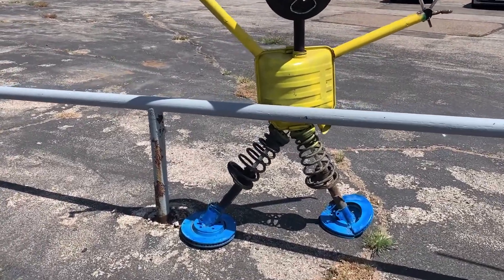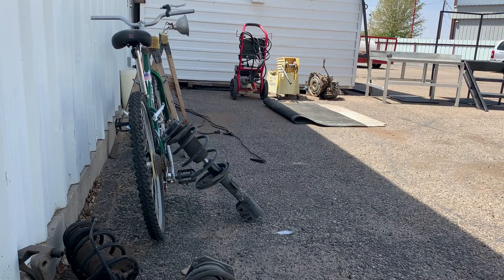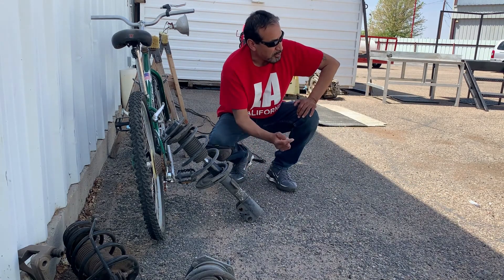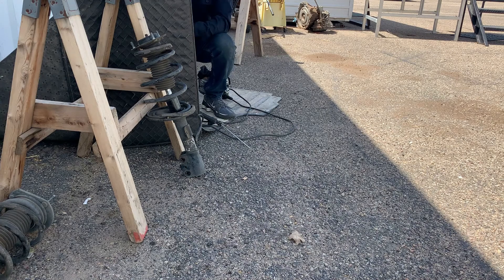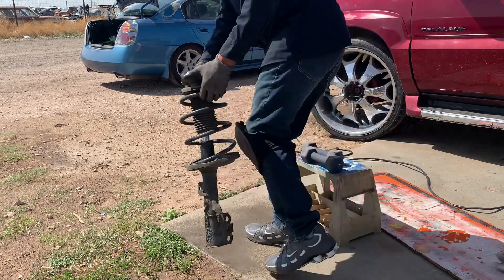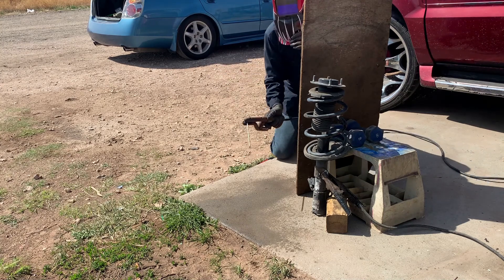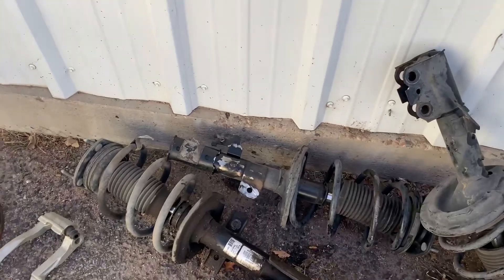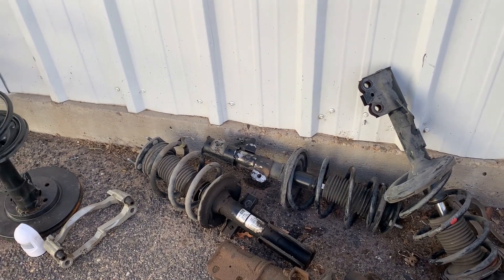why you shouldn't' weld on a strut (if you do be careful)